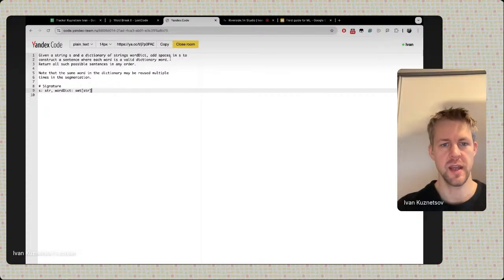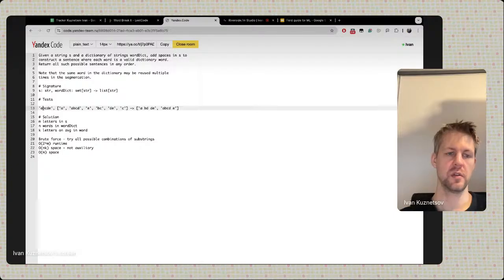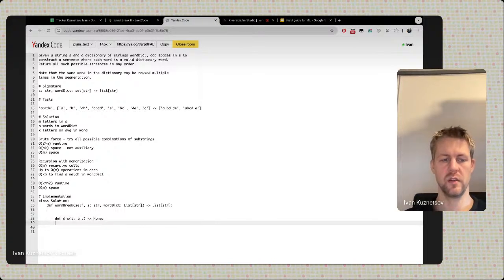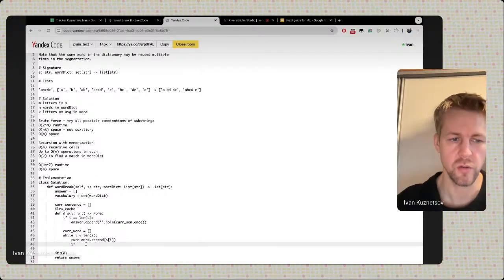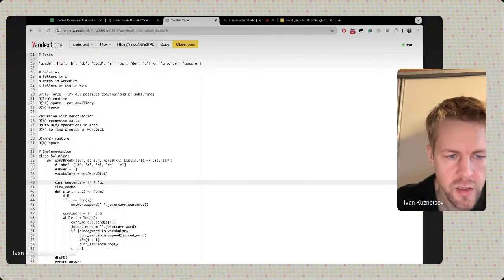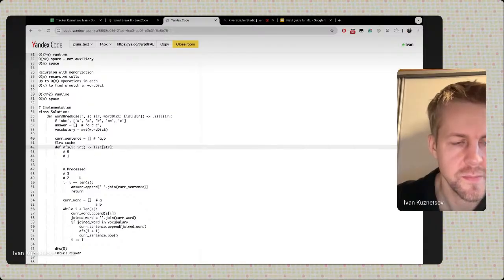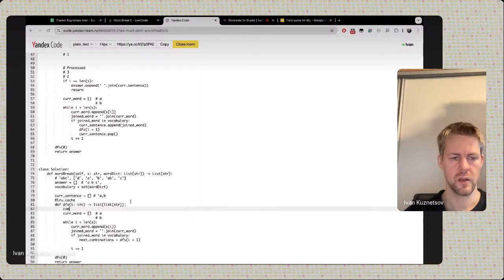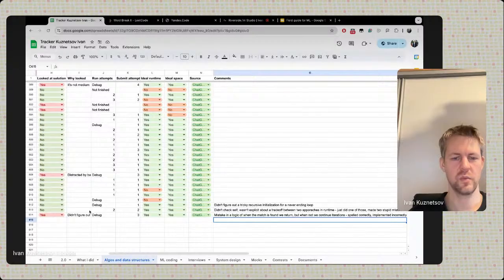140 Word break || - Daily Live LeetCode Without Preparation